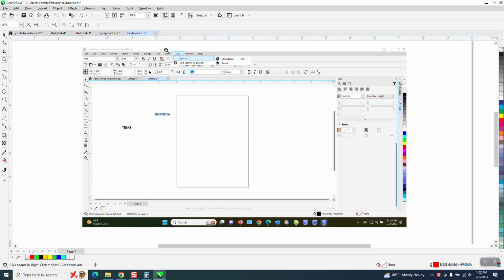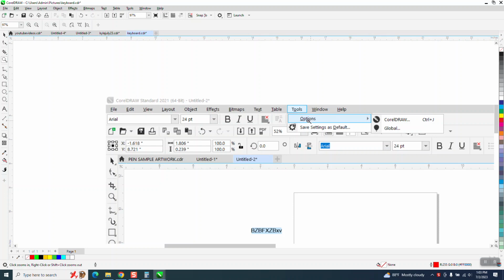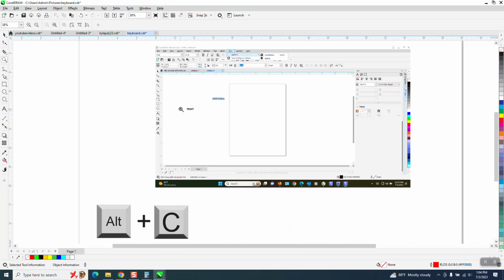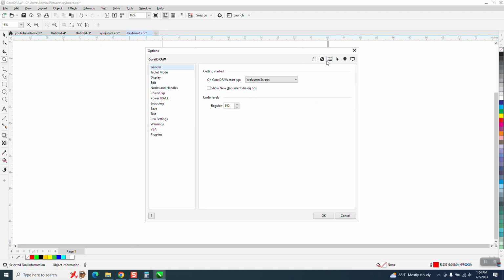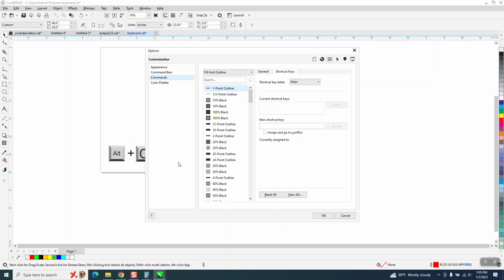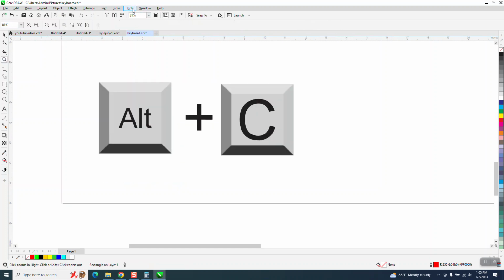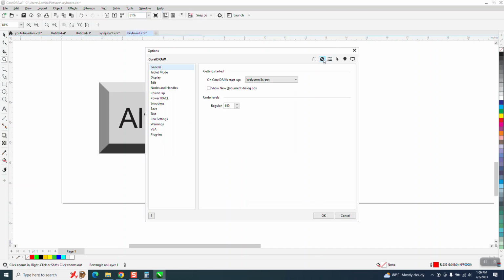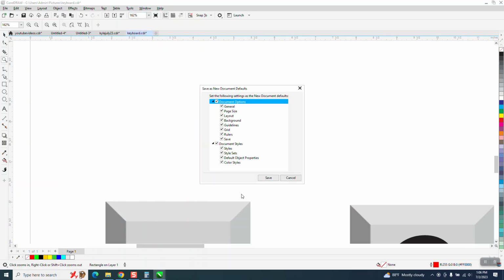CorelDraw Tips & Tricks Customization Missing Maybe not